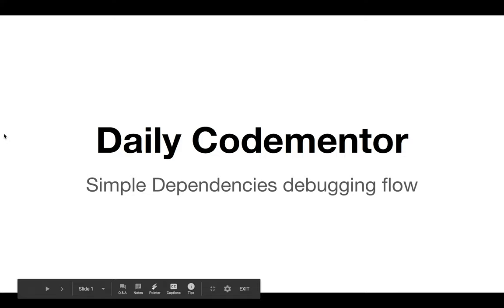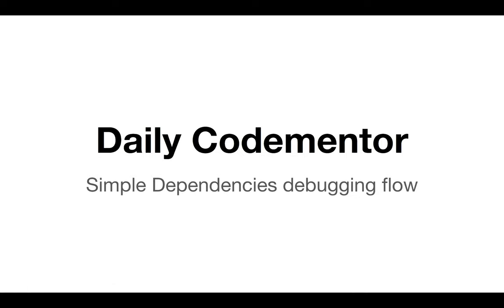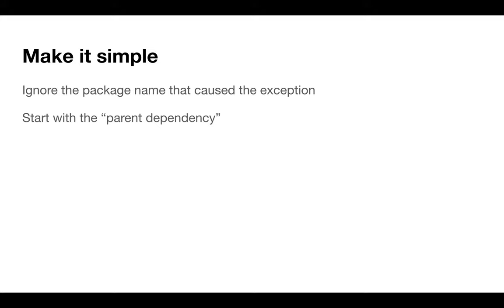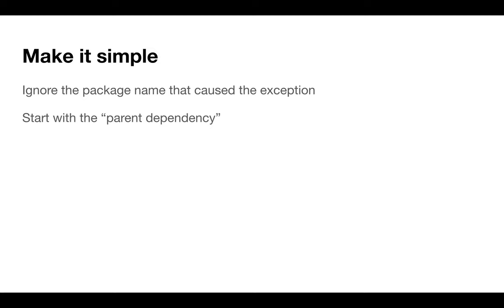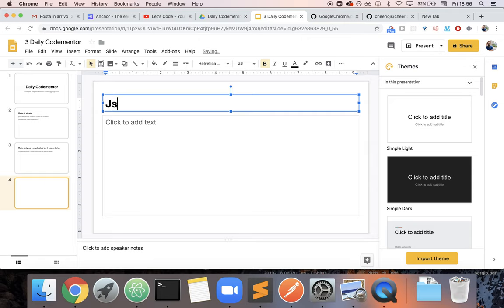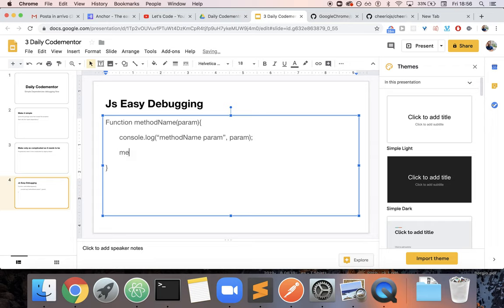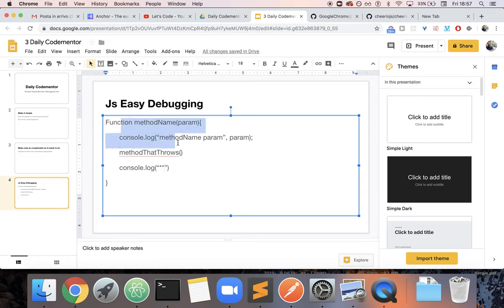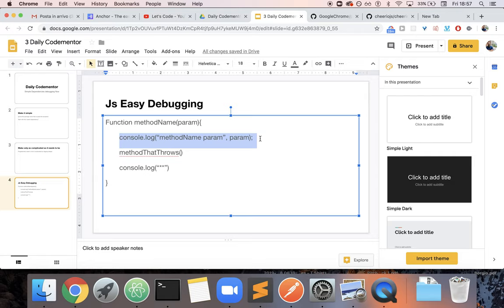MAKING CODING EASY | Daily Codementor 3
In this brief episode, I discuss how to keep things as simple as you can when coding and debugging, while acknowledging that you must make things complicated sometimes, but only as complicated as they need to be and no more.